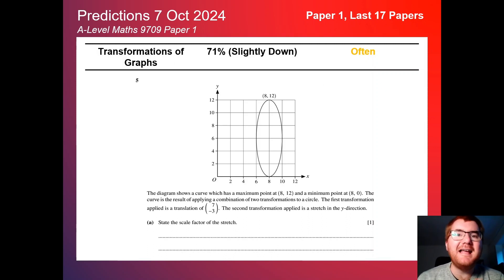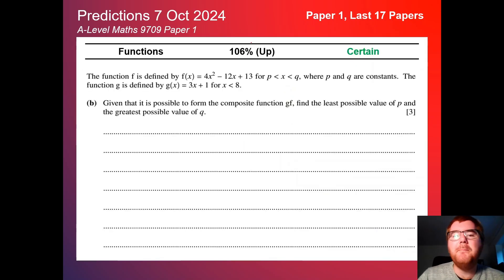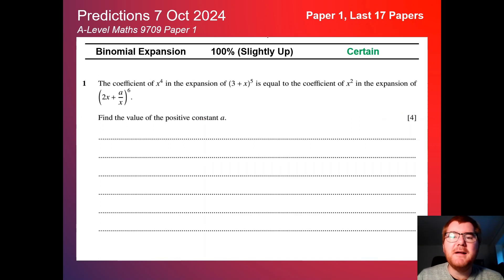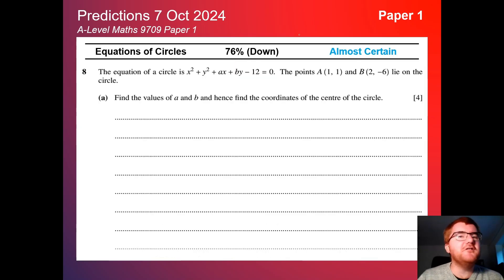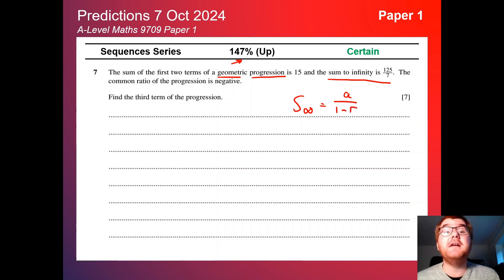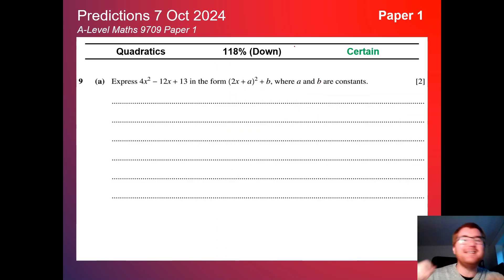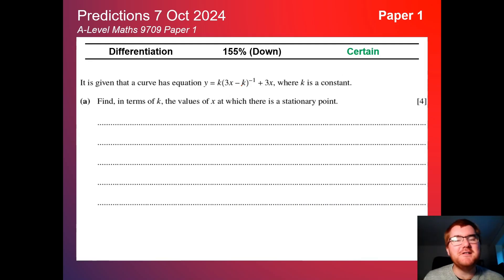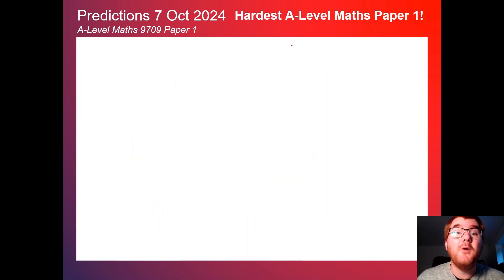A-Level Maths Paper 1 Predictions October / November 2024